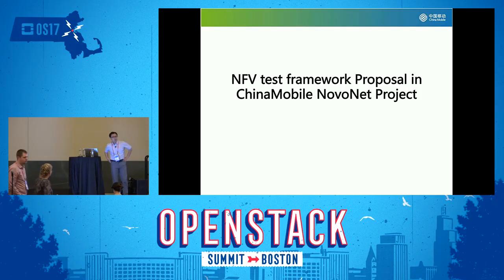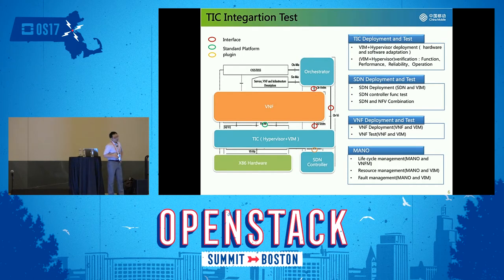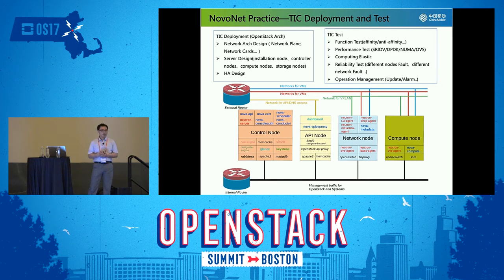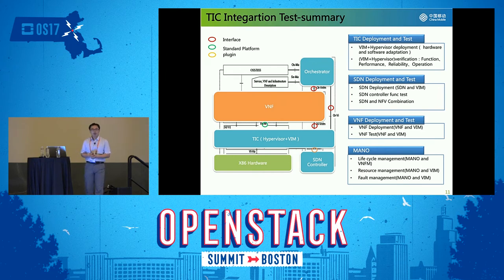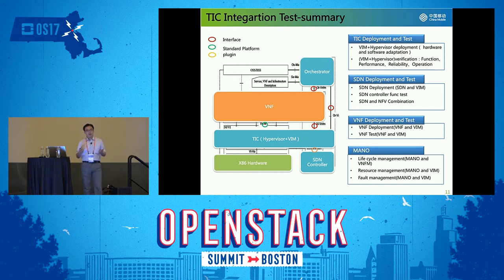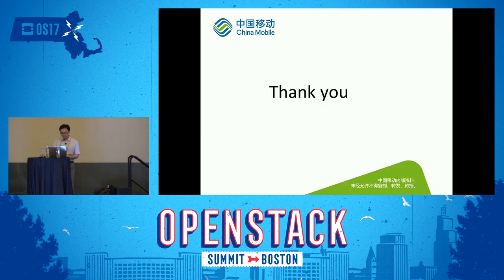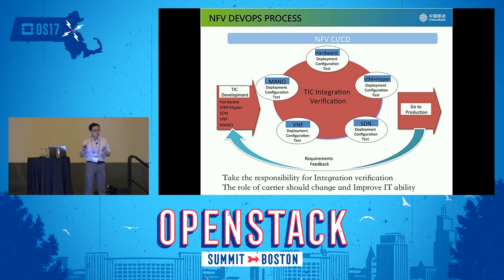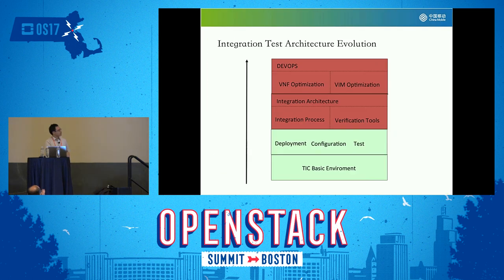NFV Test Framework Proposal in ChinaMobile NovoNet Project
Background:NovoNet is the core project of China Mobile's NFV strategy,which is based on the ETSI three-layer decoupling architecture(hardware layer,VIM+NFVI layer,VNF application layer), which includes hardware and software decoupling, decoupling of cloud platform and NFV application? 1, The test framework can automatically test multiple telecom cloud platform, covering hardware, VIM + NFVI, VNF, MANO, SDN. 2, Because it is a test framework, the new test tools, simulation tools can be added to c